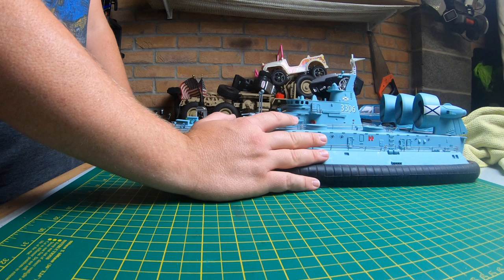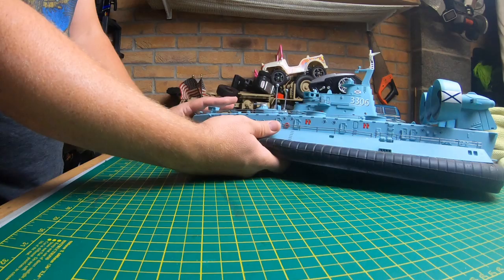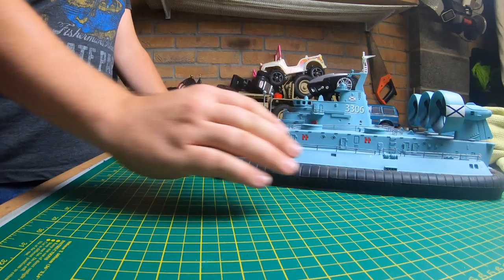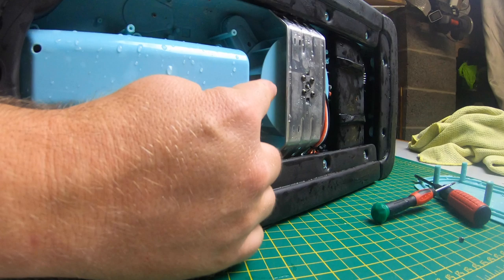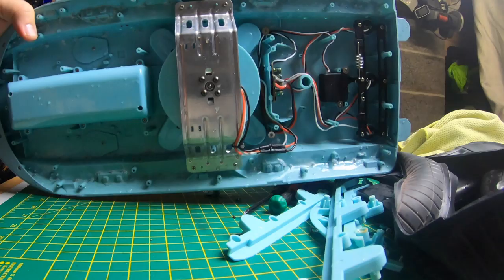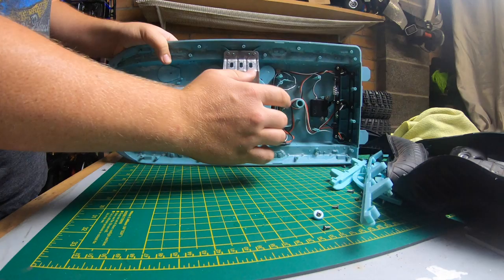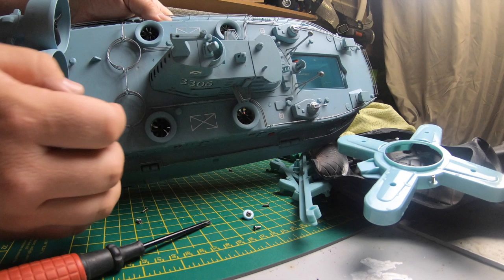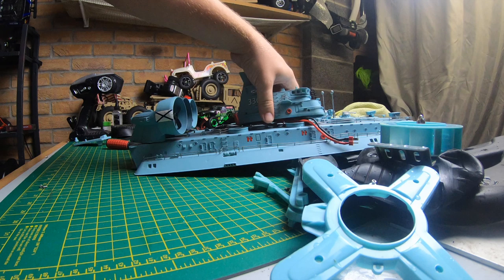Whats inside a $200 RC Hovercraft? HG-C201 Zubr-class, Worlds biggest Hovercraft.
So, this thing has been good. and it's been pretty bad! lol. If you are interested in how an RC Hovercraft works, this video will show you. I do a complete teardown of the Brushless HG-C201 Russian Zubr class hovercraft, which is the biggest hovercraft in the world! This RC Version is 1/110 Scale, so not quite as impressive!

Details (simplified from the manufacturer ones lol)

7.4V 4500mAh 35C Li-Po
2.2KG digital steering servo (waterproof)
Draft depth is about 10mm
3CH channel transmitter
30A brushless ESC drive 2212 brushless motor (lifting)
Low voltage sound and light alarm system
Gyroscope smooth system
3 high-speed brushless motors (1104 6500KV) propulsion
Lift fan levels standard 50%, low load 70%, full load 100%

Initial tests were ok, although only works on smooth surfaces (it does actually say smooth surfaces in the description). I've tried to modify it, but nothing seemed to work. If anything, it's the best looking scale RC hovercraft you can buy!